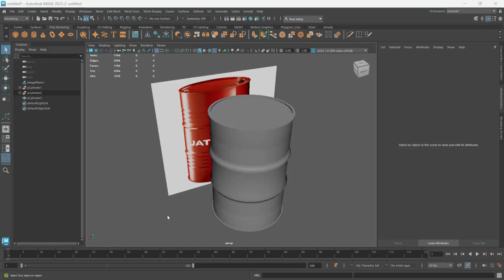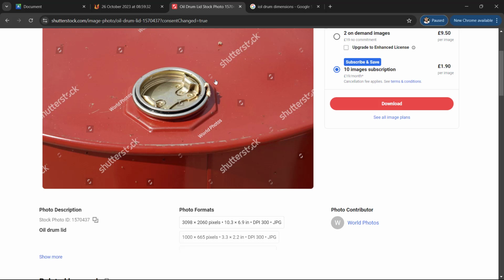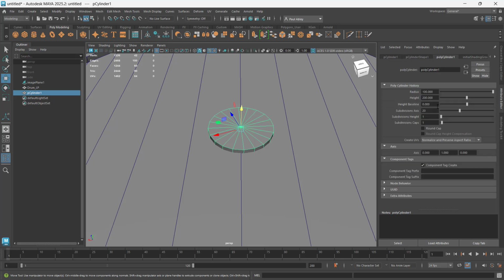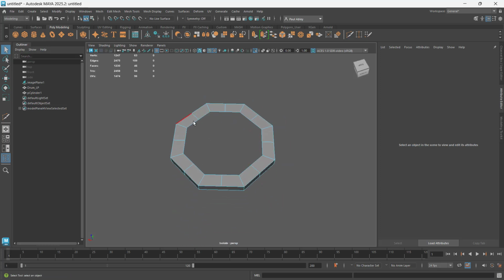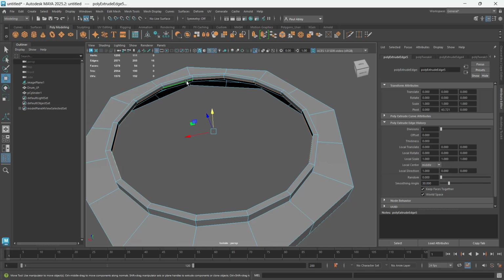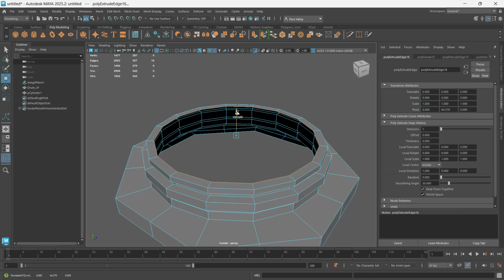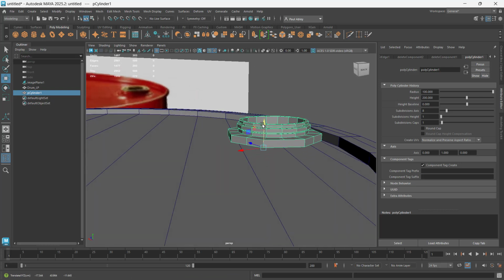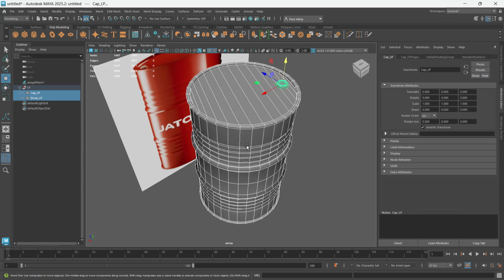Oil Drum 5 - Low Poly Cap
Modelling the LP Cap